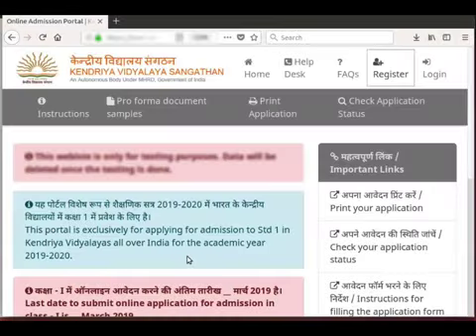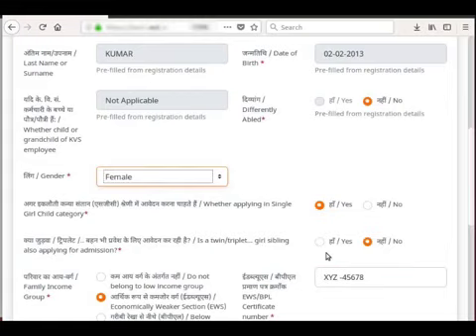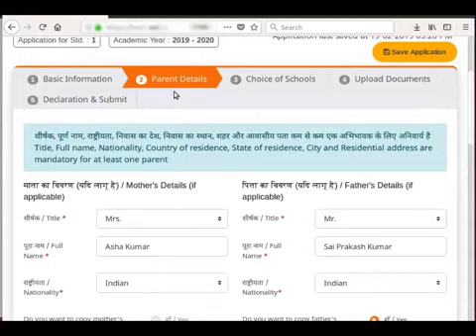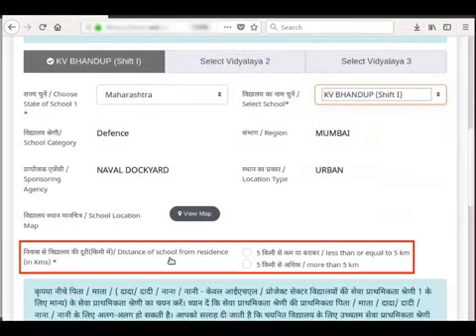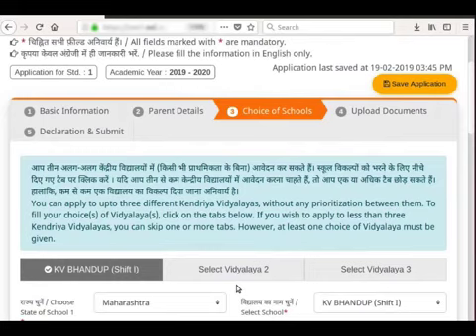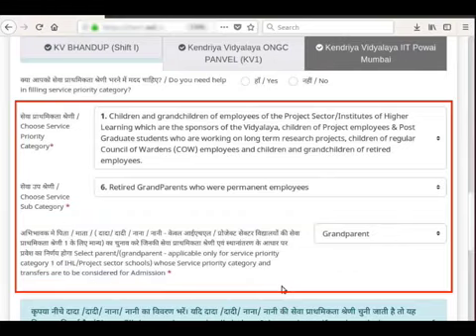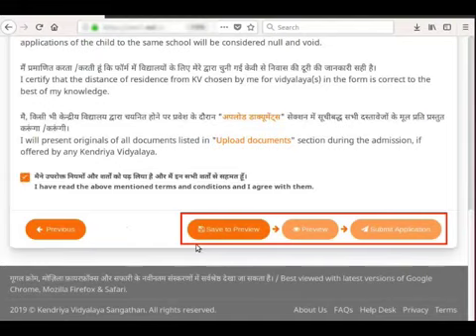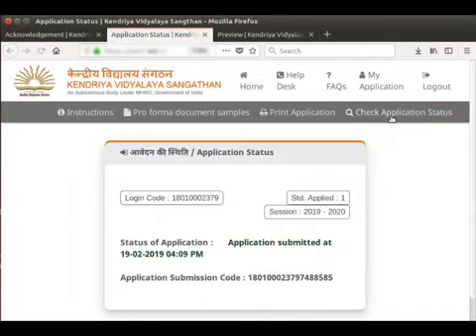Online Filling & Submitting of Application for Admission in Class 1 for Session 2019-20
How to fill and submit the application for admission in Class 1 for session 2019-20